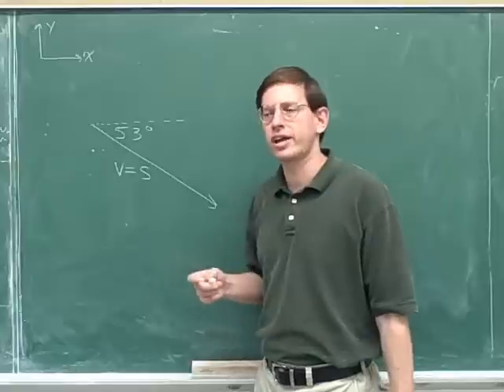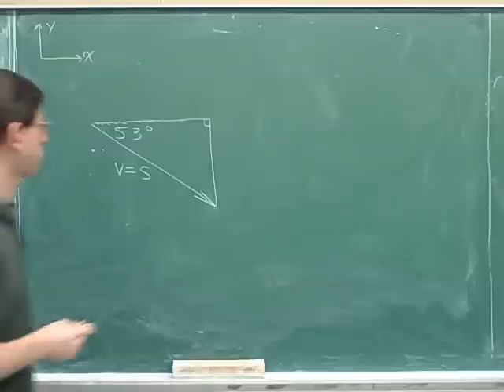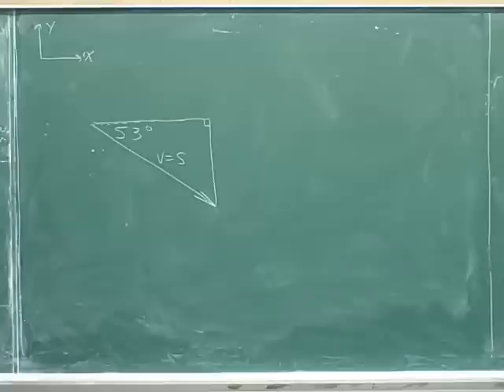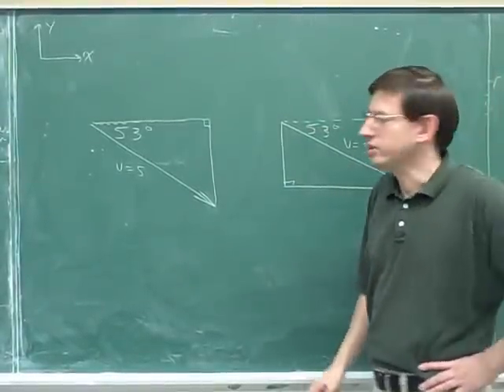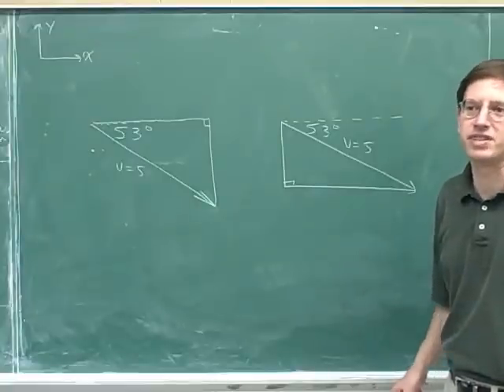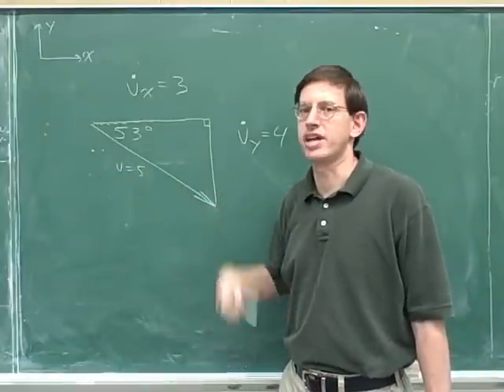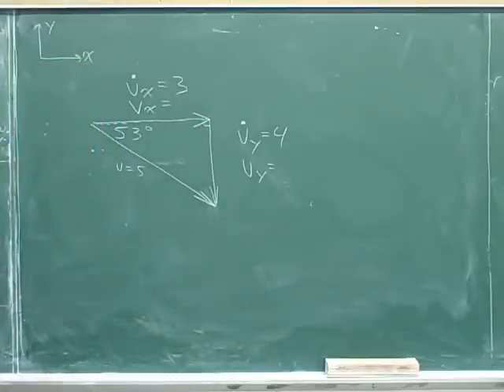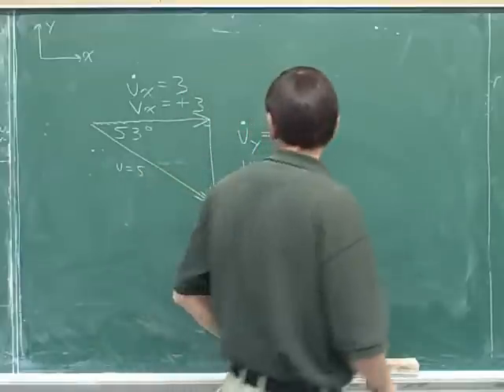Physics: Vector components (38)